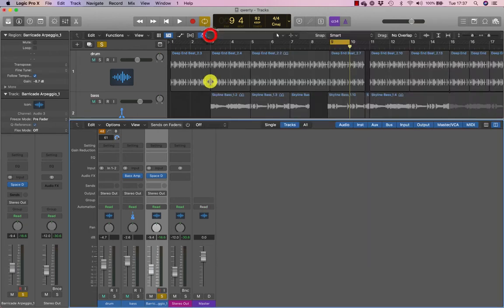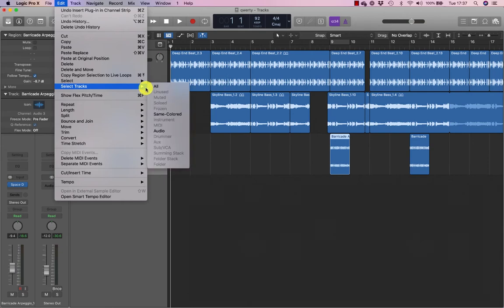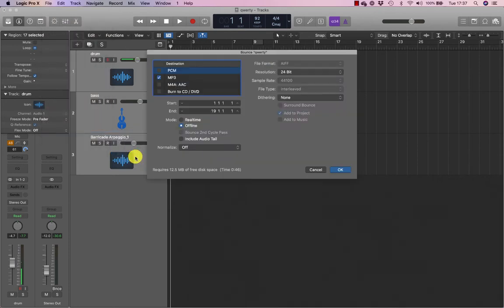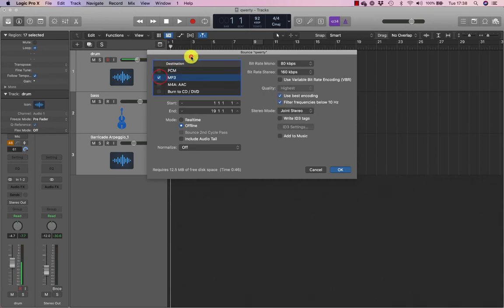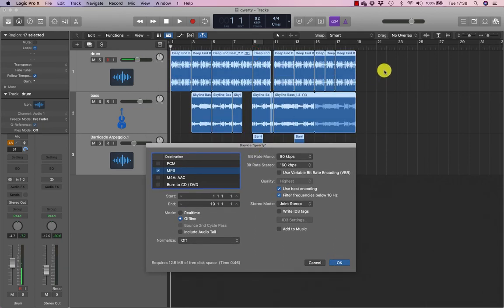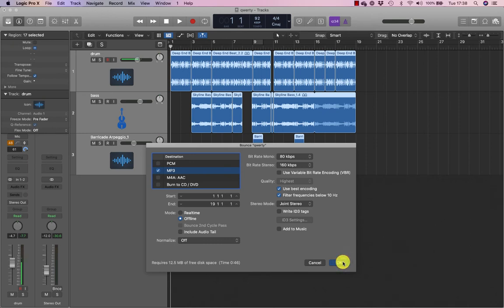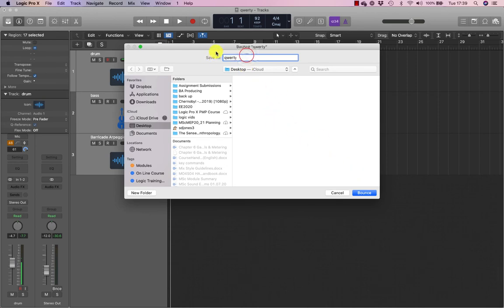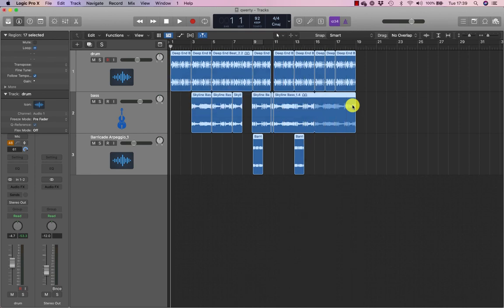Lesson 1 Getting Started - 7. Mixing Down to a Stereo File